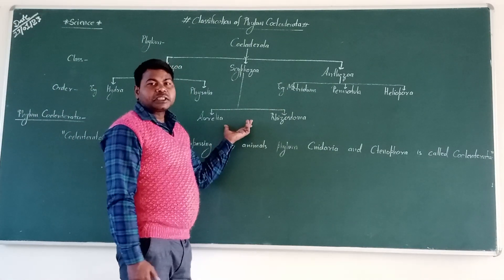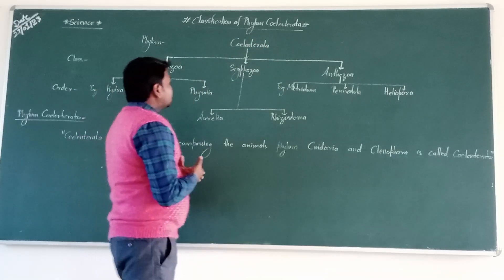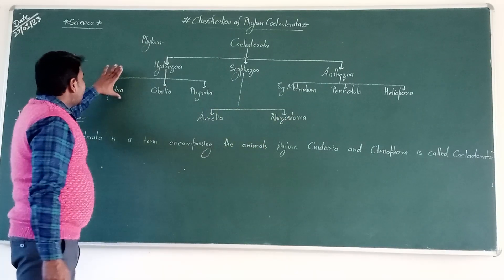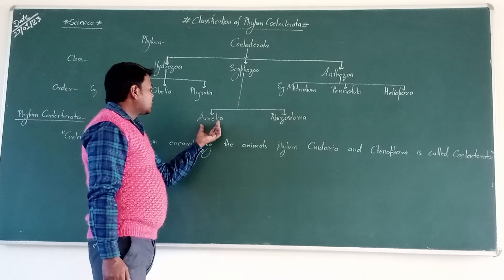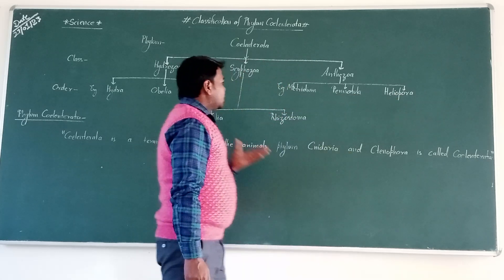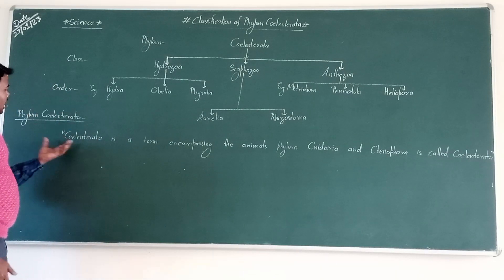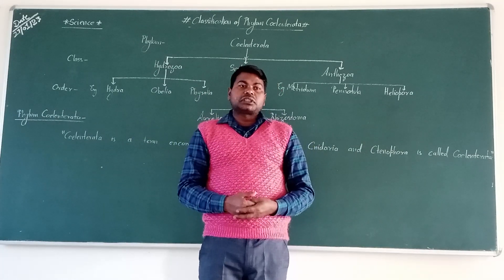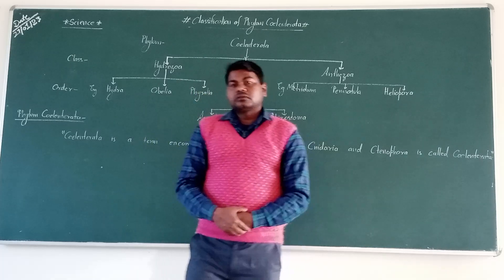Good morning to everyone today we all learning here to topic of 'Classified of Phylum Coelenterata'.